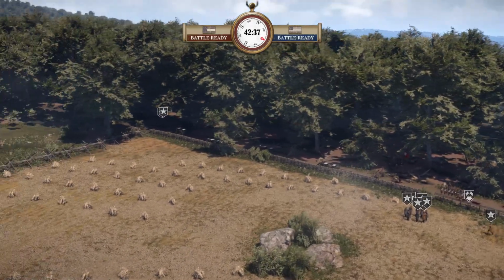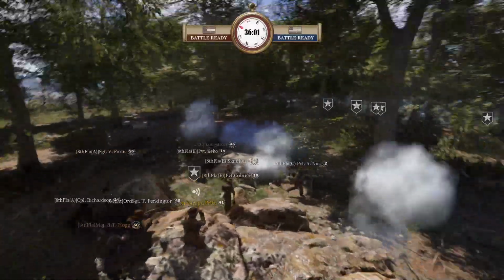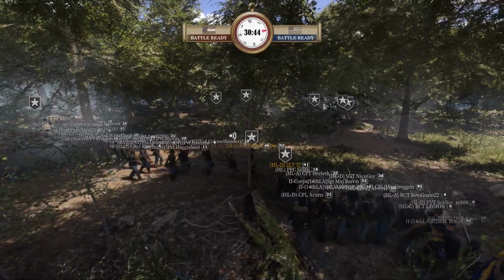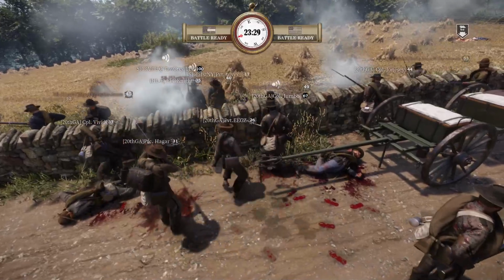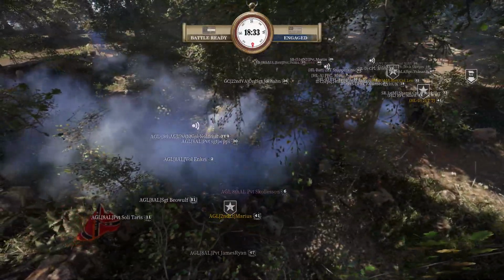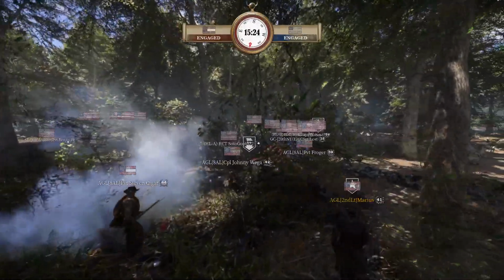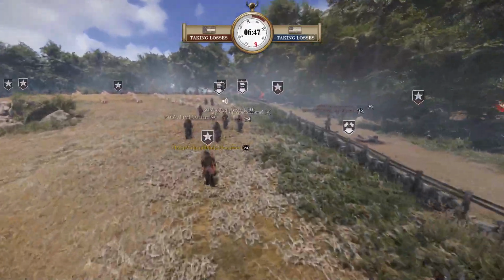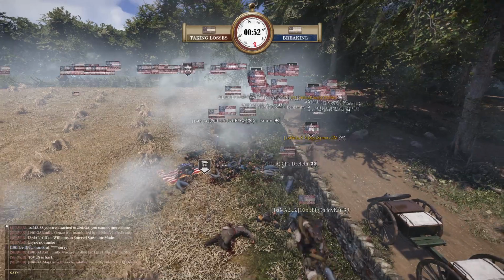UEC Friday 18/8 Map 1 (Garland's Stand)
UEC event for Friday. Map Garland's Stand (South Mountain) Skirmish Mode.
admin(s): Fork (3rdAL), DotPoint (51stNY)

Teams

USA
T(M) Co. A –  51stNY - 1 gun
T(M) Co. B –  52ndNY
T Co. B - 6thNY - skirms
B(M) Co. A - GC
B(M) Co. B –  Hampton's Legion + II Corp + SR (Merged)

CSA
T(M) Co. A – AGL - 1 gun
T Co. A - 8th Fla - skirms
T(M) Co. B – 56thVA
T Co. B - 20thGA + 1st MASS (Merged)
B(M) Co. A – 3rdAL
B(M) Co. B –  LFL - 1 gun
B Co. B – CQB